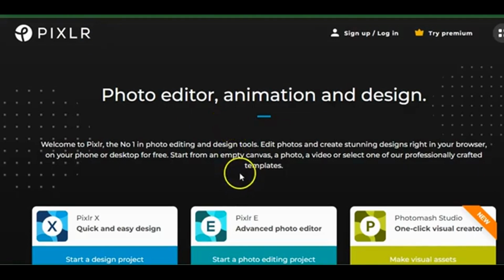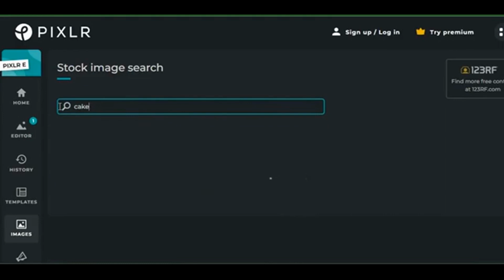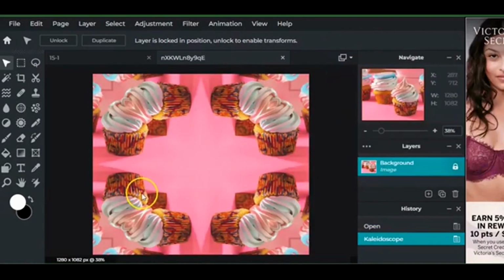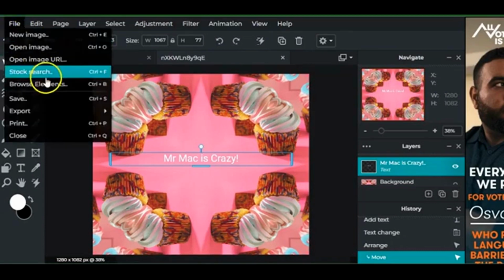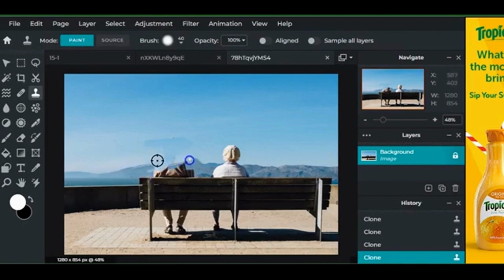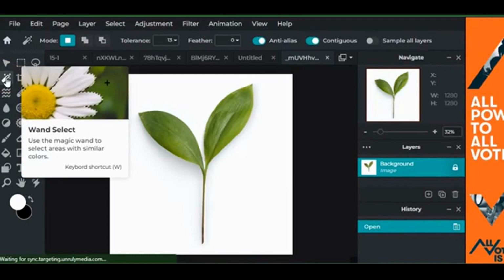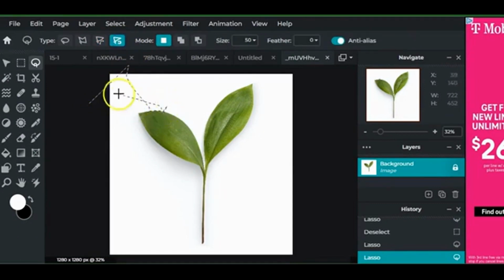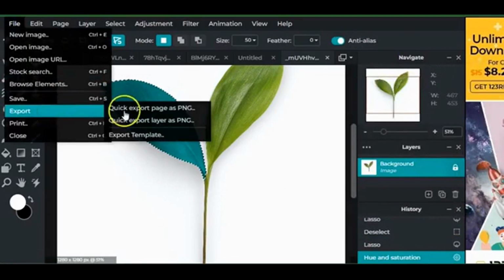Walk Through PIXLR E ExtraChallenges